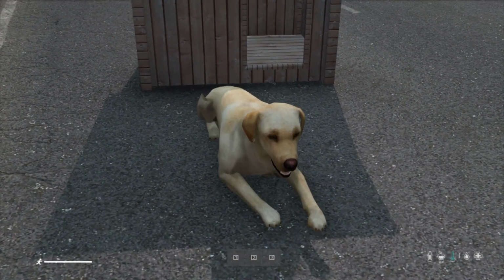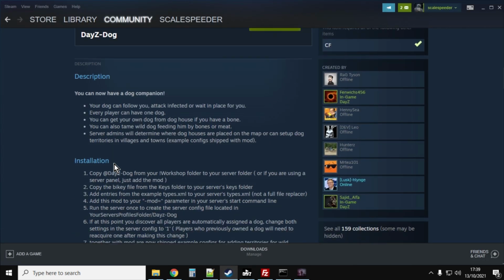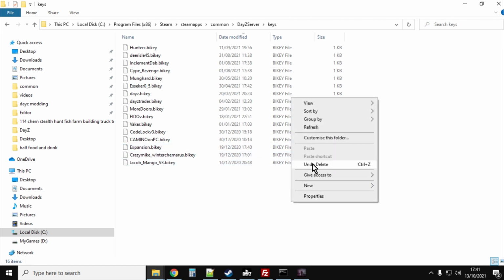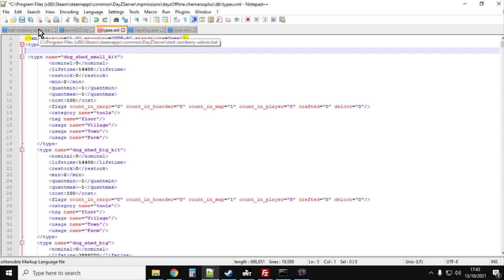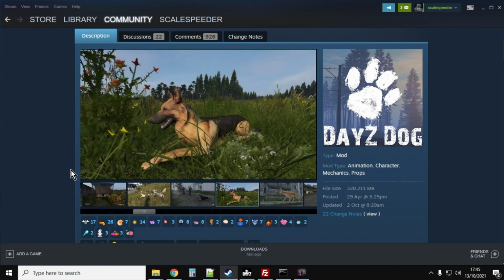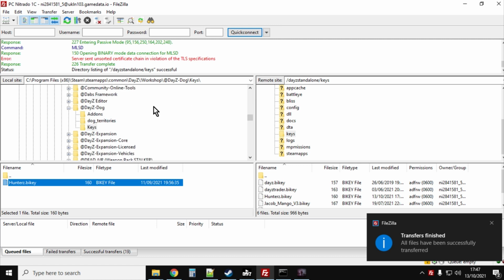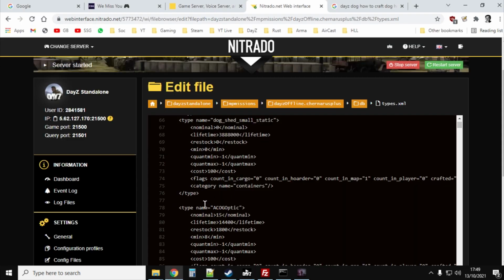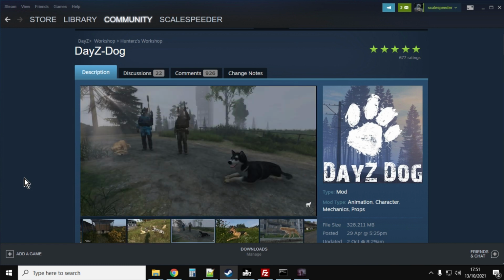How To Install DayZ Dog Steam Workshop Mod On Your Local PC AND Private Community Server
This has to be one of the best DayZ mods you can add to your Private Custom PC Community Server - it really adds a whole new dimension to the game.
Thanks, Rob.